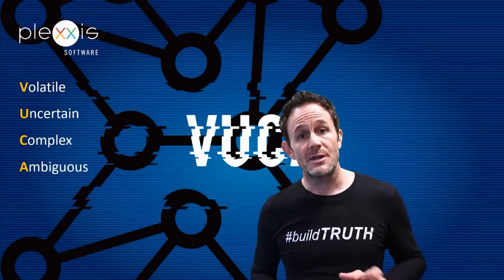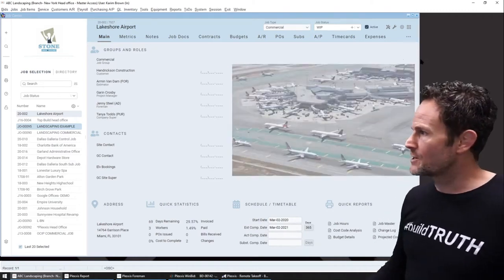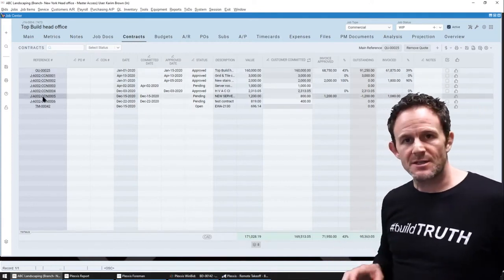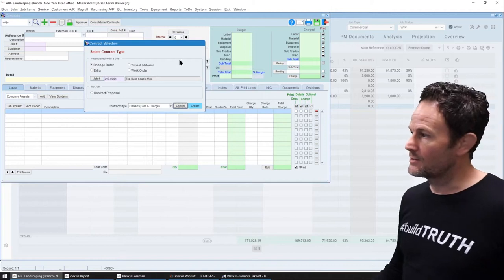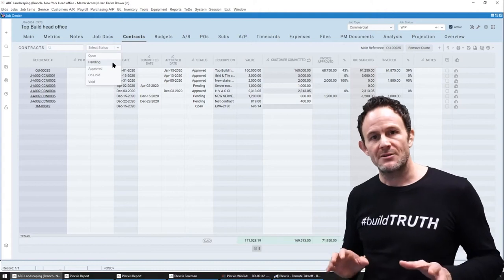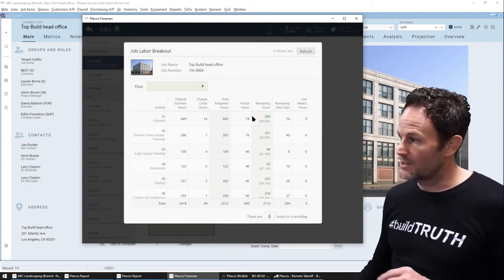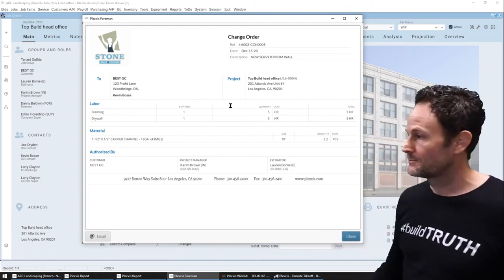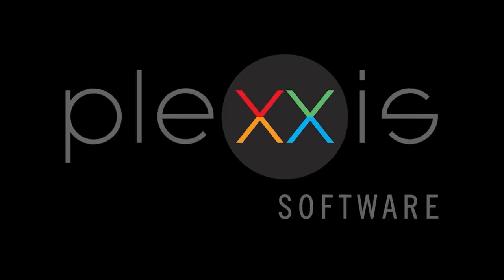Change Orders, Contracts & Subcontracts in Plexxis Software for Subcontractors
This video is part of a Plexxis Workflow Library of over 650 private videos being assembled in an amazing customer portal.

Overview videos such as this will be made public. The rest of the detailed videos are being designed STRICTLY FOR OUR KICK ASS CUSTOMERS in order to help them maintain their elite levels of performance in the trades - BOOM BABY! You know we love you :).

ABOUT PLEXXIS SOFTWARE
Plexxis is a full service technology partner providing subcontractor pm|accounting, estimating & mobile apps.

Our solution is built on a single tech stack that delivers live feedback between bidding, field & finance which eliminates smoke-stacking (when vendors oversell  integrations with merged, acquired or partner products)

Our team is 100% 1st party in-house development, DBA, implementation, support & lifetime ROI services that deliver a 98.4% rate of adoption.

Everything we do at Plexxis is designed around subcontractor workflows which eliminates overages for subcontractor customization and the redirection of payments from subcontractors to GC R&D.

With great sincerity,

Chad Pearson, The Plexxis Patriot